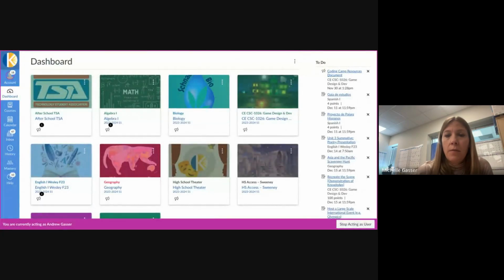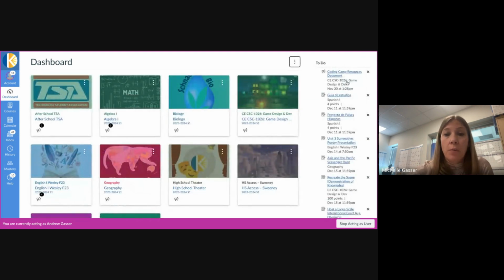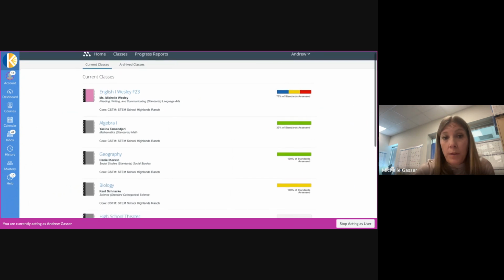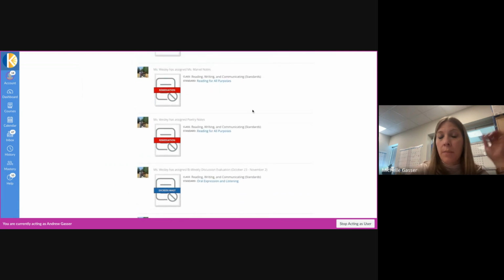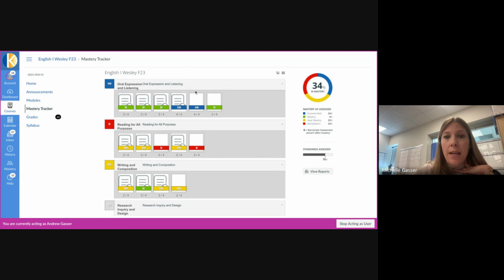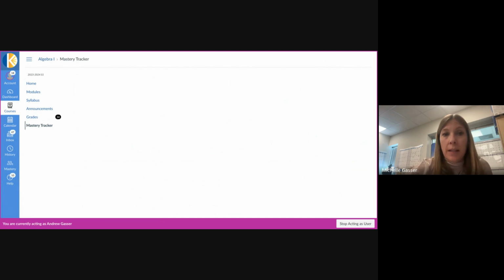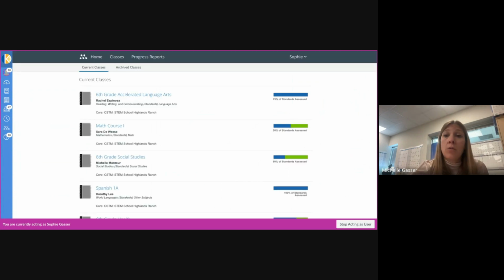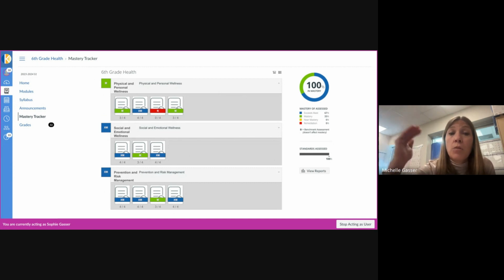Parent Mastery Connect Information Meeting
Parent Mastery Connect Information Meeting on December 12, 2023